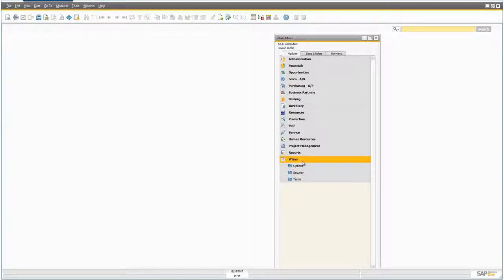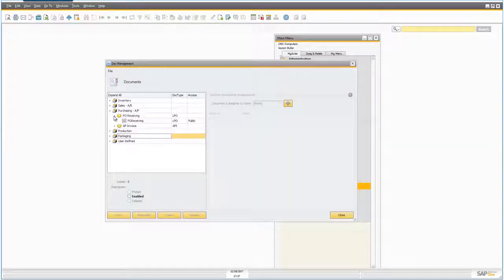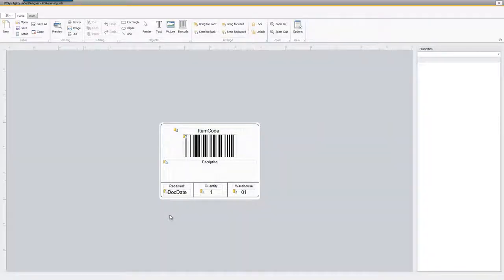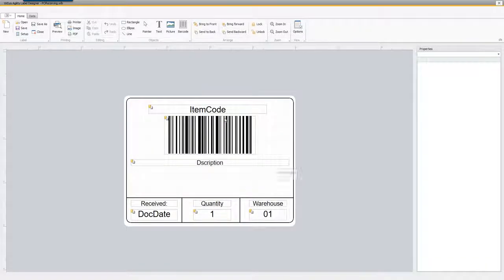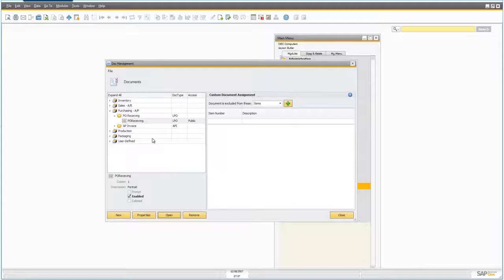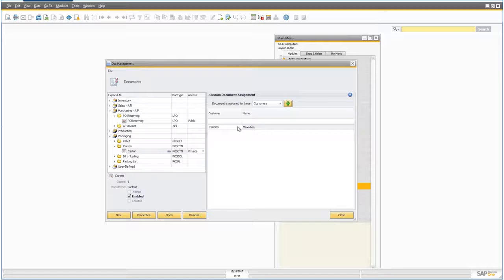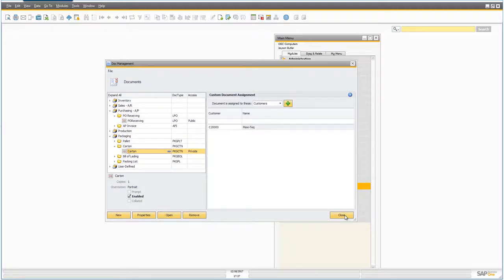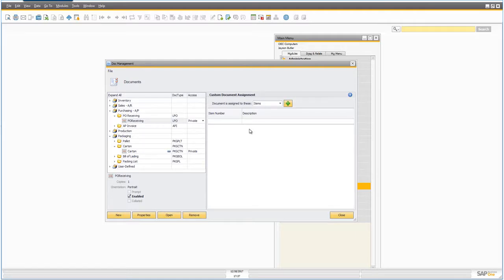SAP Business One Document Management (Labels and Documents) with WiSys WMS